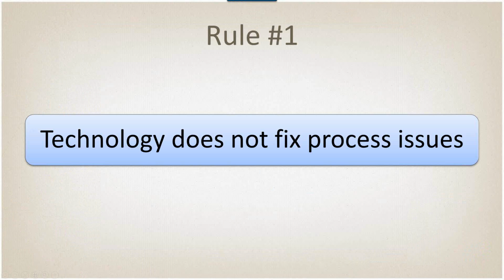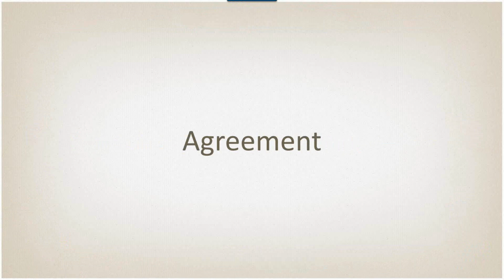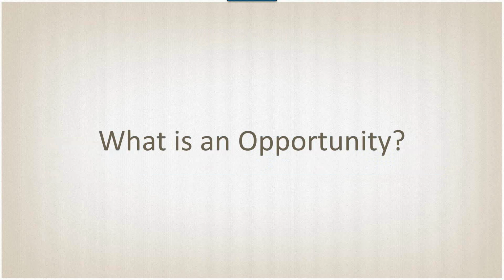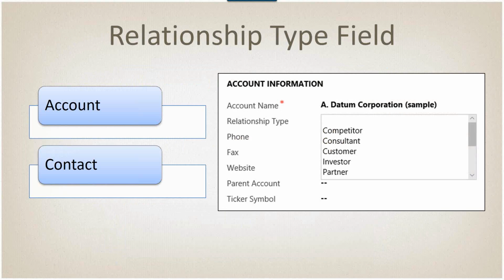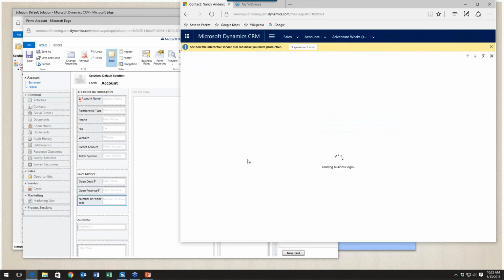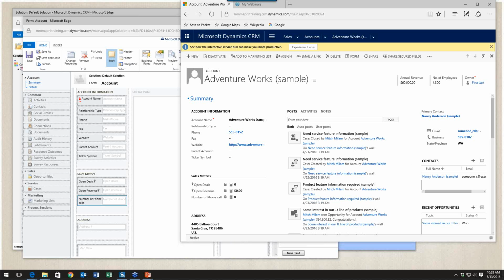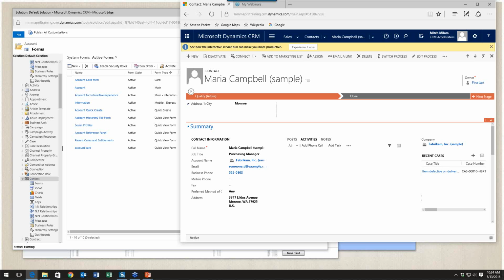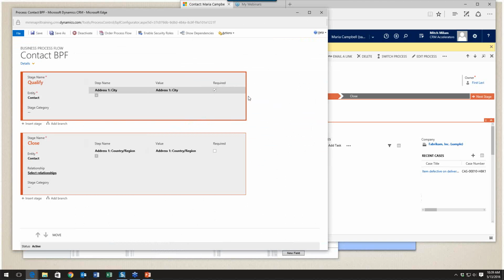DYNAMICS 365: Defining and creating your Sales Process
In this webinar we will discuss how you actually define your company's sales process and the steps required to use that process within Dynamics CRM/365.